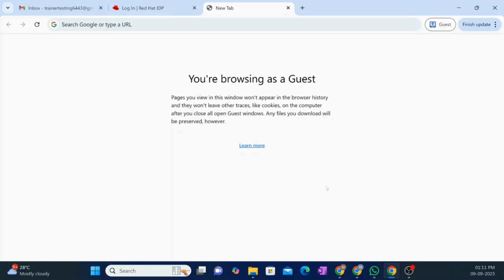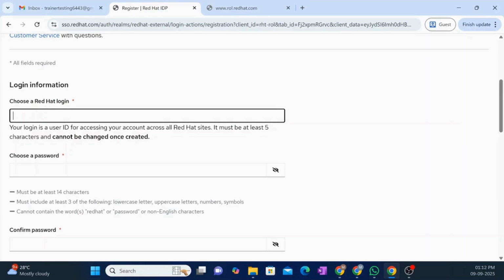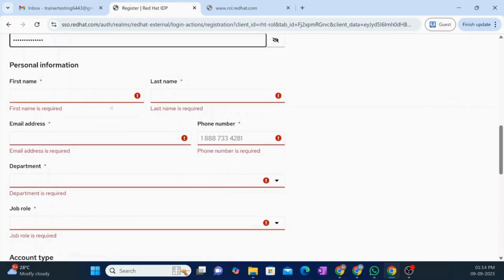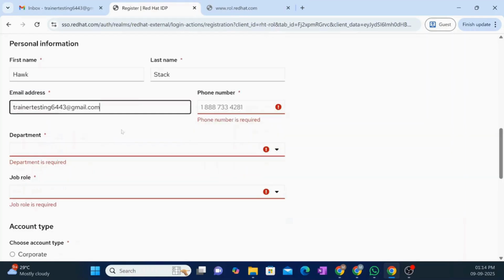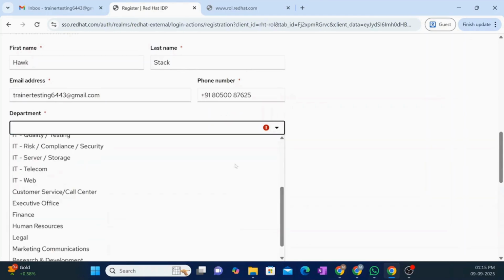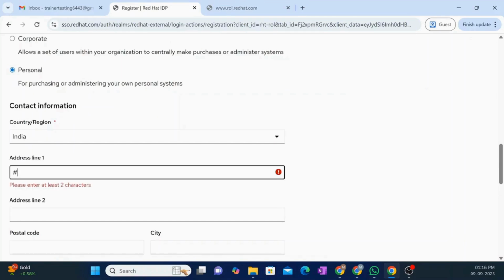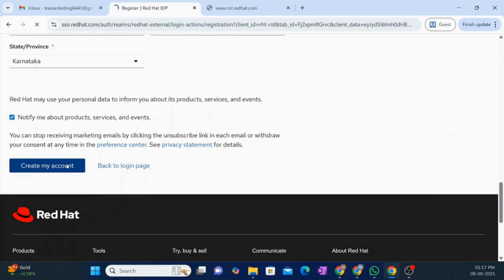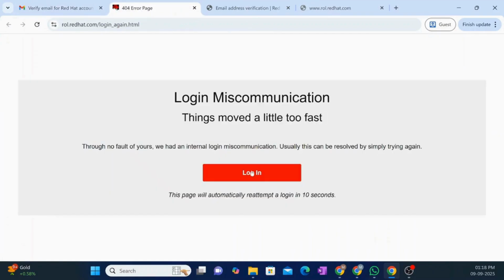How to Create RHNID on rol.redhat.com | Step-by-Step Guide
Want to get started with Red Hat Online Learning (ROL)? 🚀

In this video, I’ll walk you through the step-by-step process of creating your account on rol.redhat.com

By the end of this tutorial, you’ll learn:
✅ How to sign up for ROL
✅ The complete registration process

This guide is especially helpful if you’re preparing for:

RHCSA (Red Hat Certified System Administrator)

RHCE (Red Hat Certified Engineer)

Other Red Hat certification exams that use ROL resources.